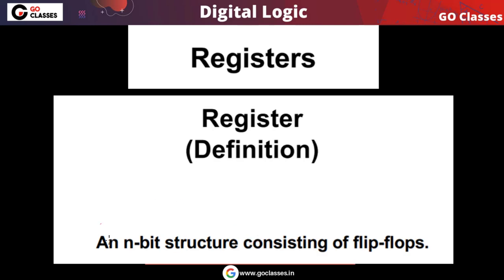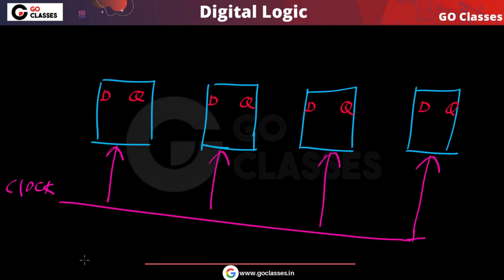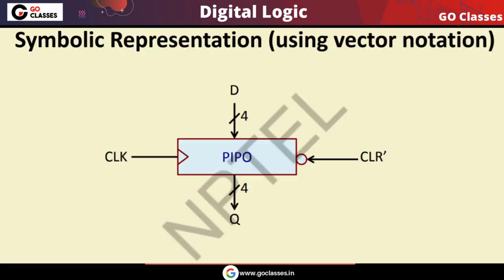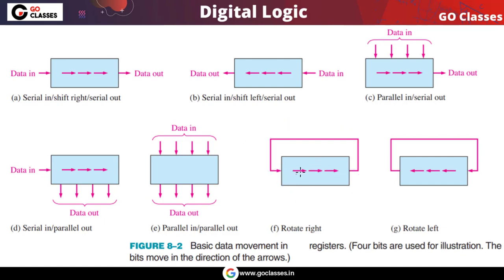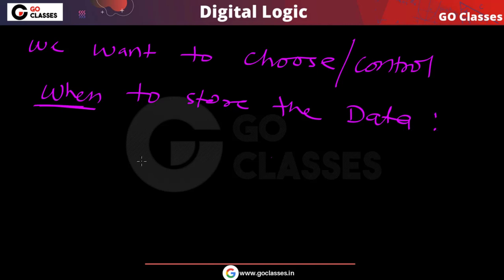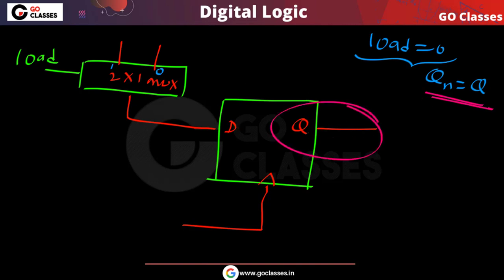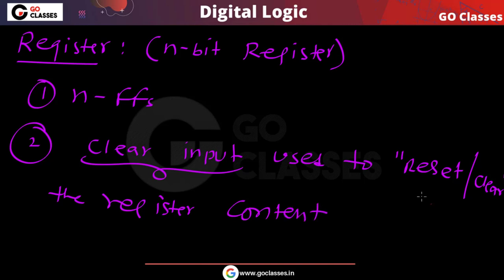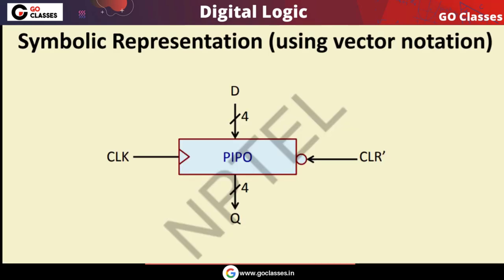Registers : Type of Registers, Shift Registers, PIOP, SISO, SIPO, PISO | Load Input in Registers